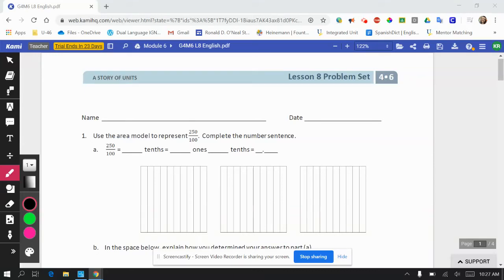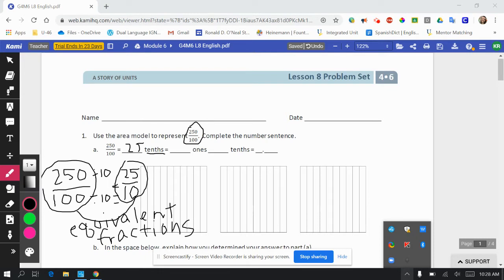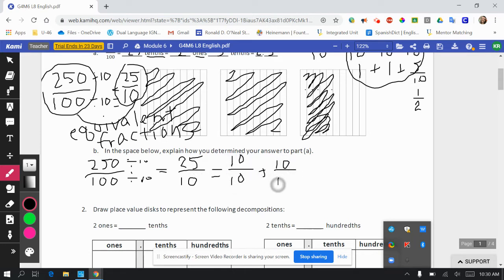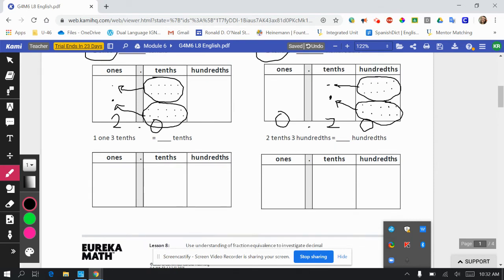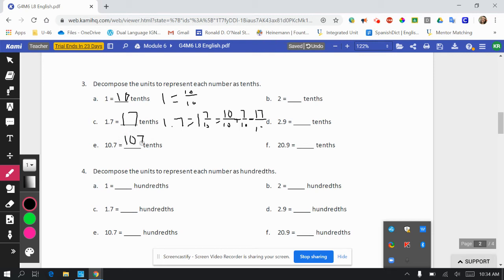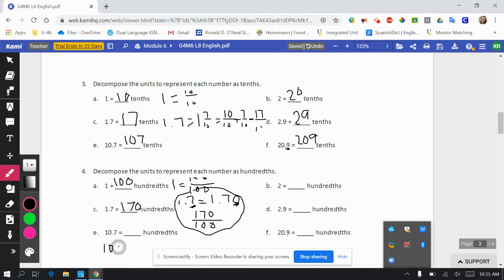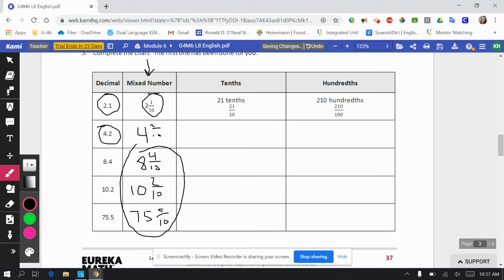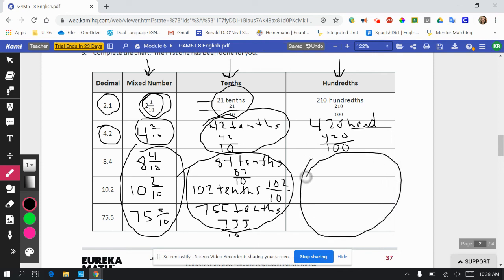Module 6 Lesson 8 Problem Set